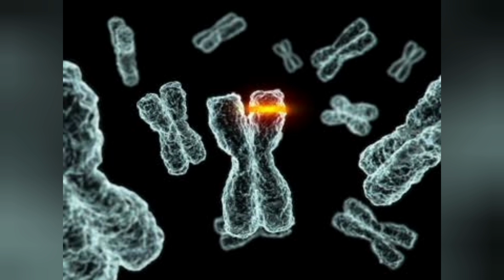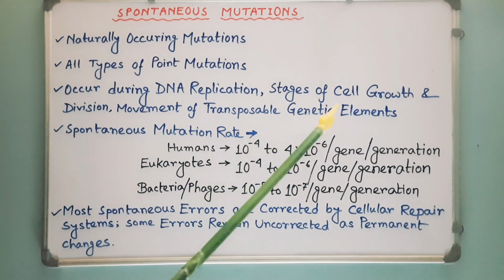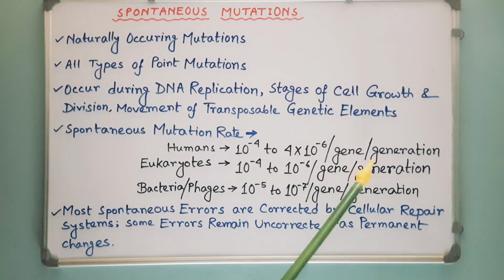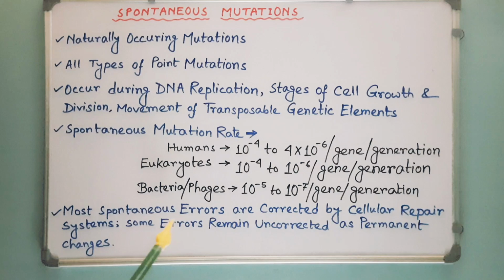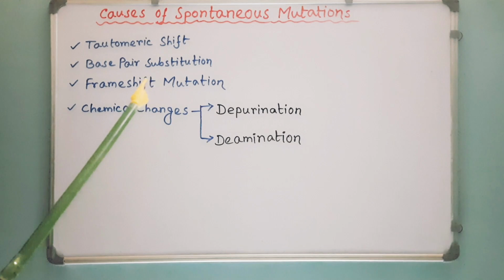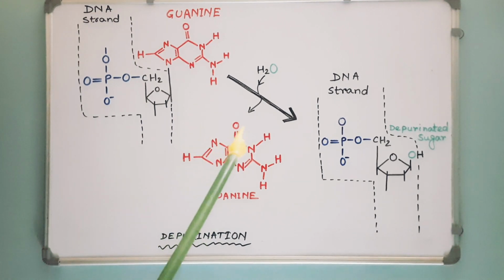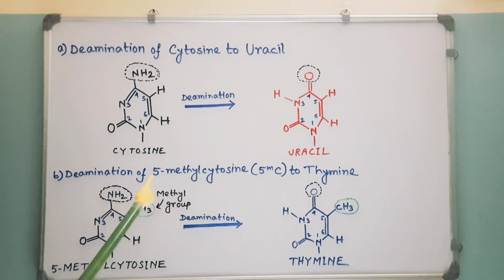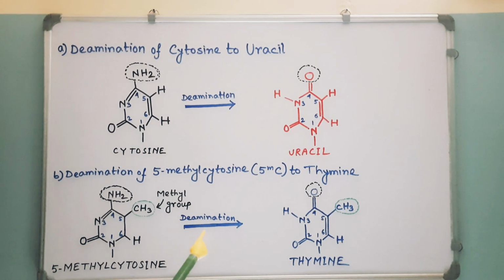Spontaneous Mutation: Depurination & Deamination of DNA | Gene Mutation